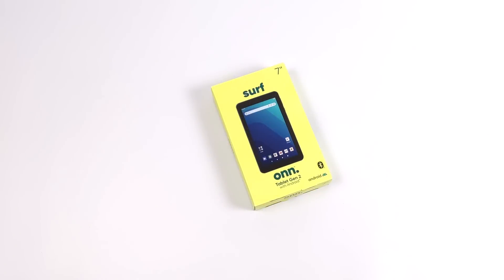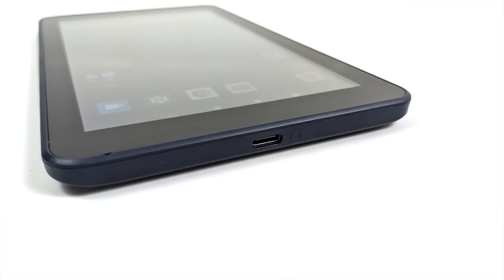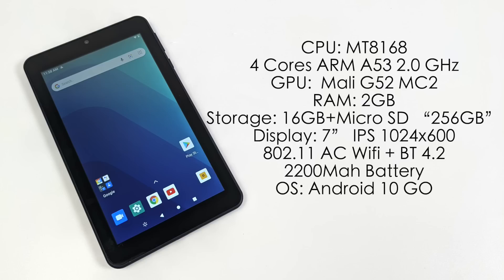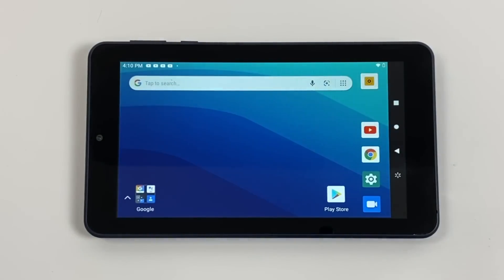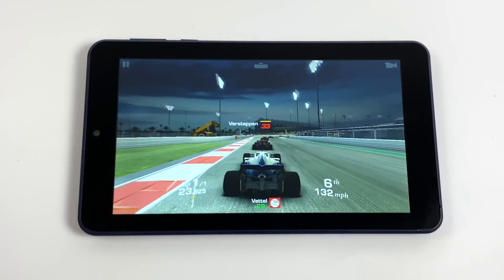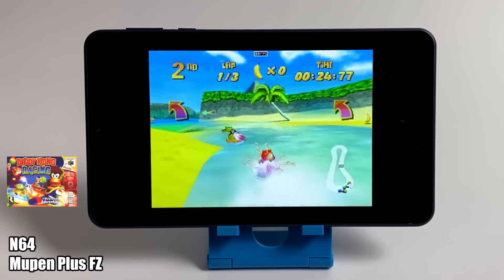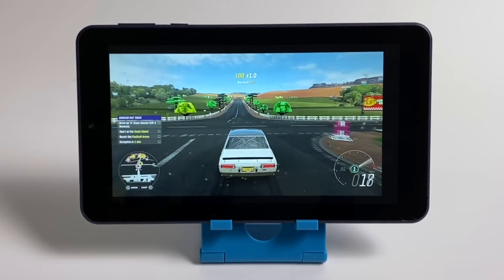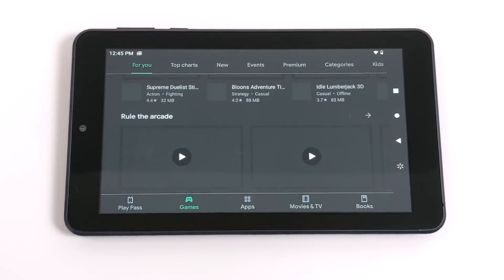This $28 Android Tablet Isn’t All That Bad - The Cheapest Tablet on the Market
In this video, we take a look at The Cheapest Tablet on the Market The $28 7 inch Onn Gen 2 Android tablet from Walmart.
Powered by a quad-core 2GHz CPU and backed by 2GB of ram “ Same Specs as the 2020 Amazon Fire HD 8” is it worth $28? I think so and this could be the best Android tablet I’ve ever tested for under $30! And it's on sale right now during the early Black Friday sales at Walmart!
We down unboxing, go over the Specs, test some YouTube video playback, run some native android games like Minecraft and Call of duty mobile and finally test out some of our favorite emulators like RetroArch for PS1, Mupen 64 plus FZ for N64, and Redream foe Dreamcast.
IF you are in the market for a very very low-cost android tablet this might be the one for you.

ETAPRIME
12520 Capital Blvd 401 Number 108